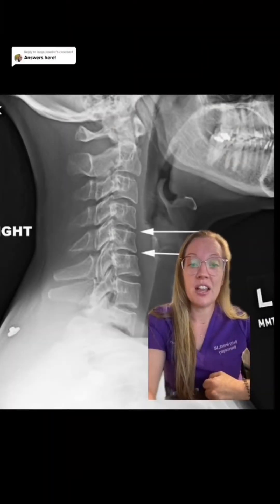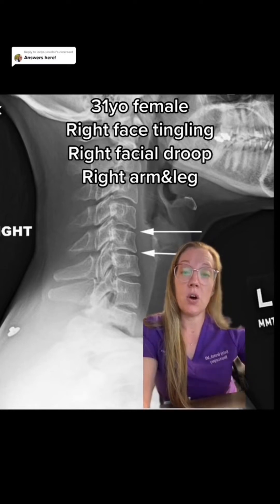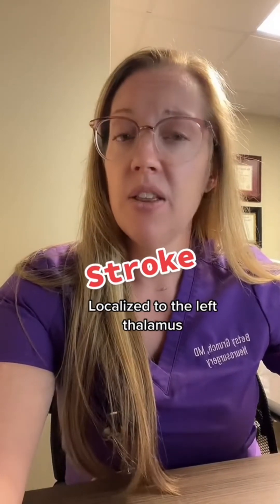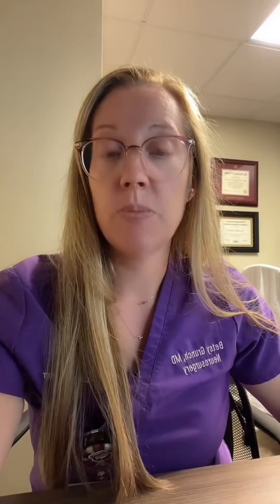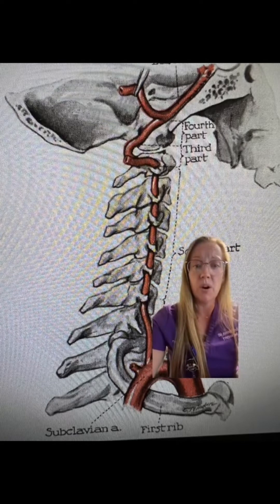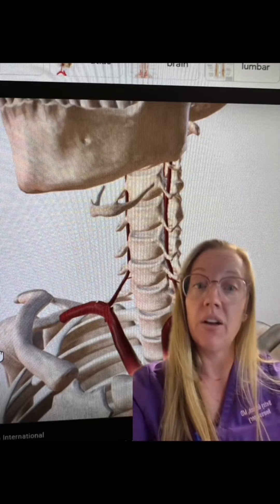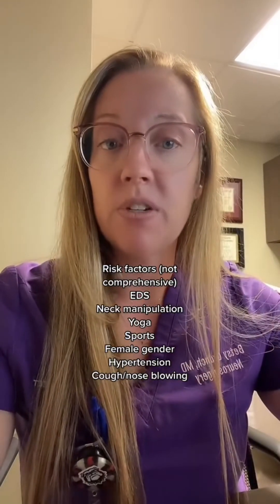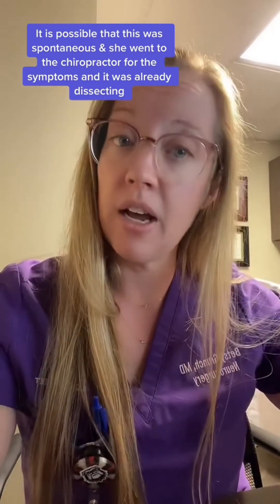Case study 29 - Vertebral Artery Dissection EXPLAINED by a neurosurgeon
Case study 29

A short, quick thrust over a restricted joint, high-velocity neck manipulation is a chiropractic manual adjustment meant to restore normal range of motion in the joint.

A vertebral artery dissection is a tear in the inner lining of the vertebral artery, which is located toward the back of the neck. It is one of four major arteries that supply blood to the brain.

After a tear, blood can enter the arterial wall and form a blood clot. Pieces of the blood clot can break off and cause stroke, or the expanding artery wall can narrow the vessel and impede blood flow, leading to stroke. The dissection is typically diagnosed with a contrast-enhanced CT or MRI scan.